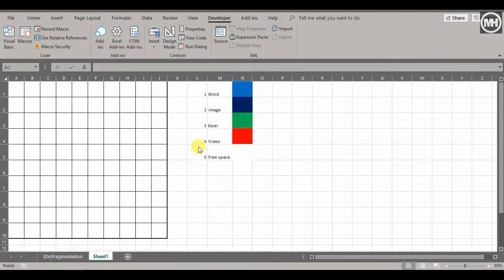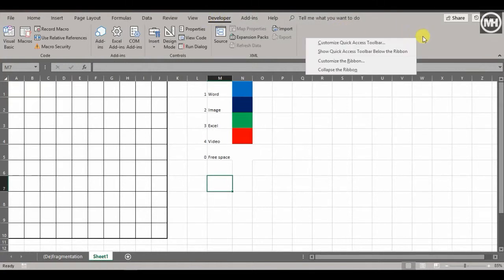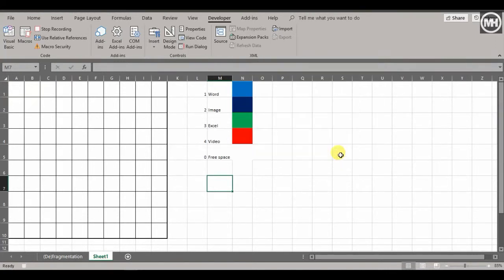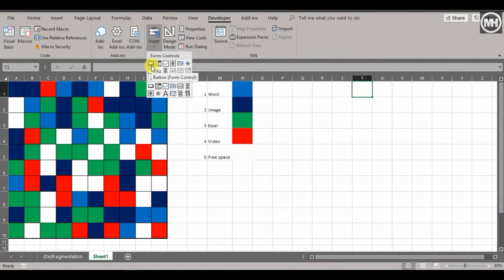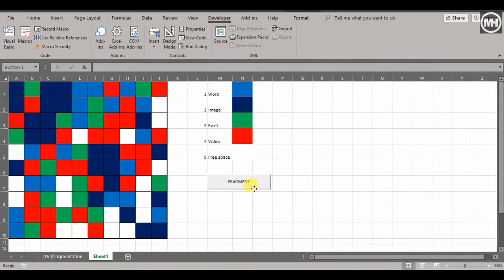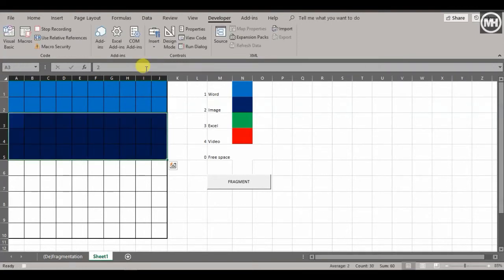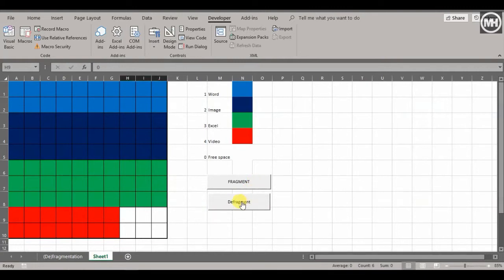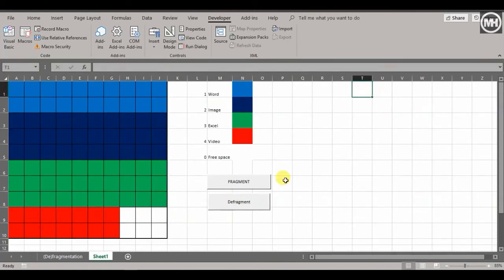Making a simple macro in Excel - part 2 of 2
This video continues from "Making a simple macro in Excel - part 1".

Here we record two very simple macros and attach them to buttons.